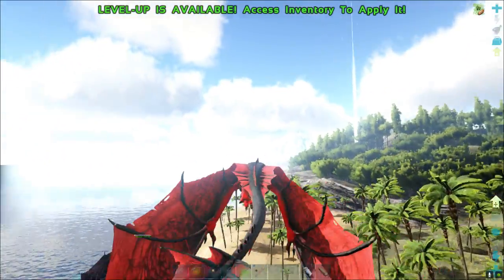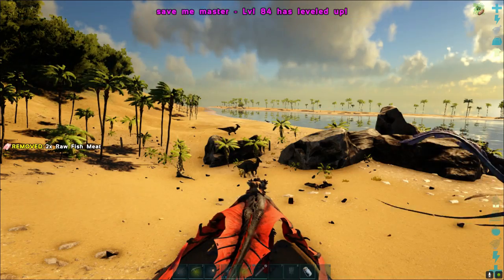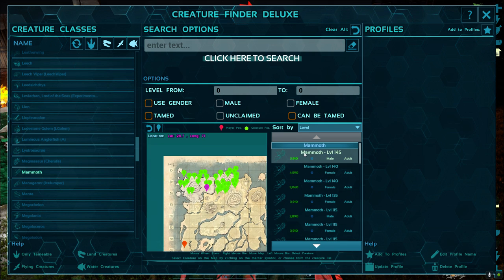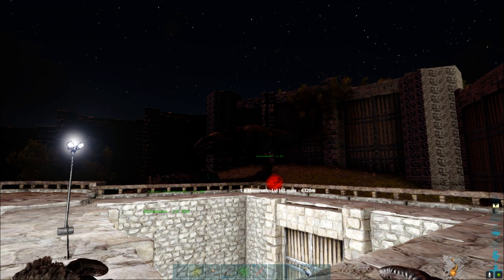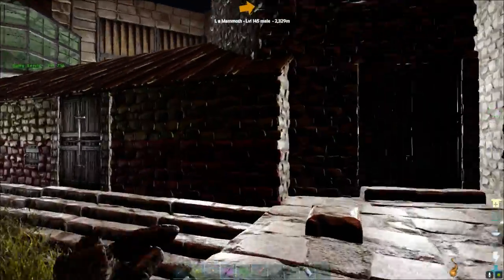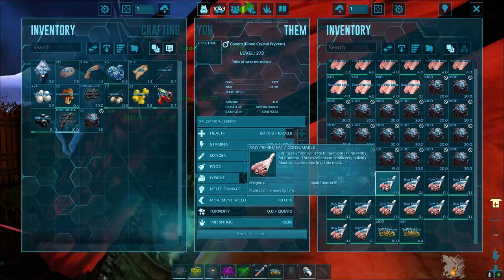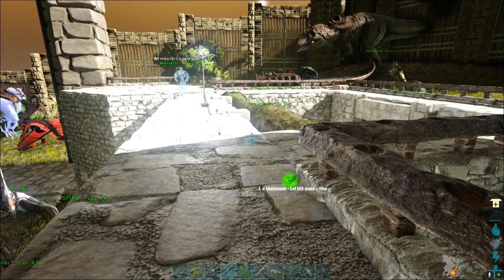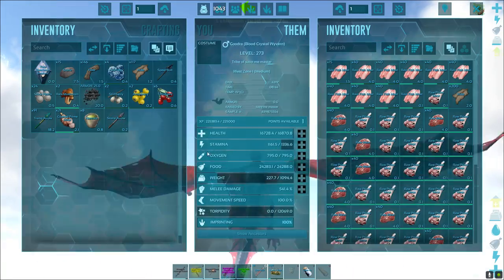Ark Survival Evolved Part50